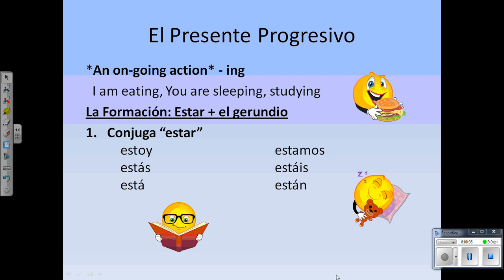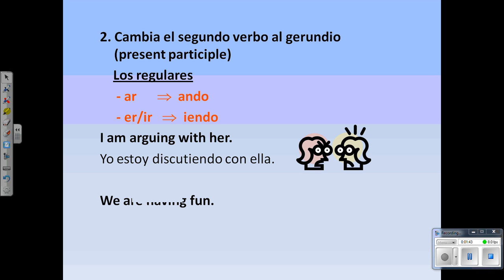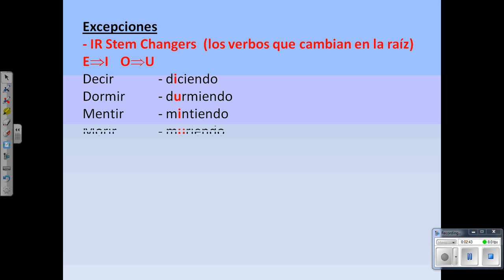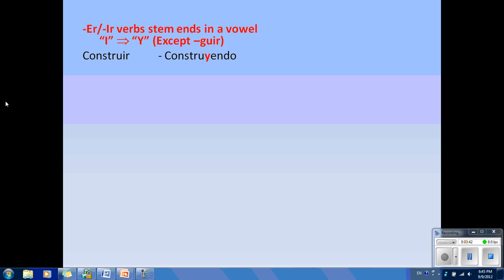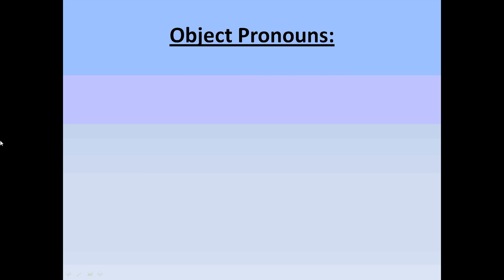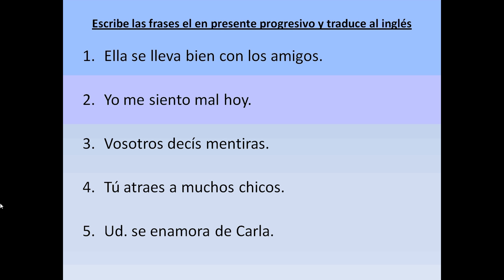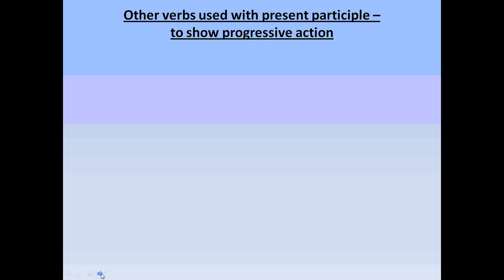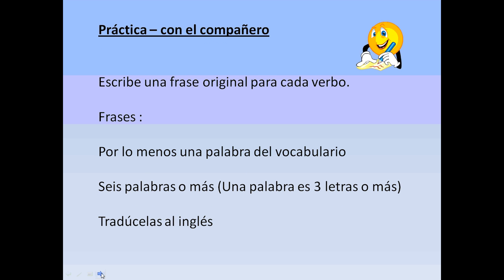el presente progresivo apuntes